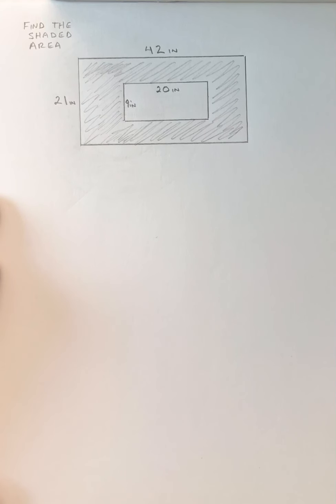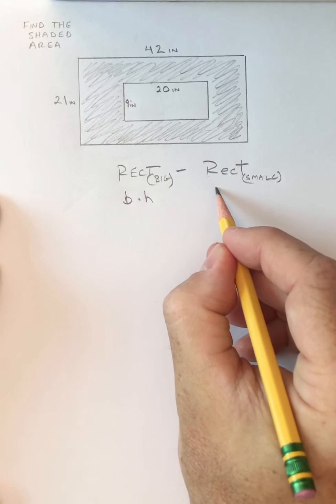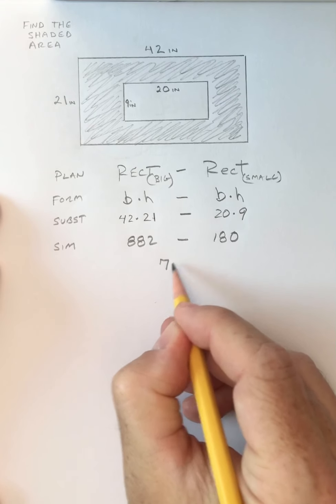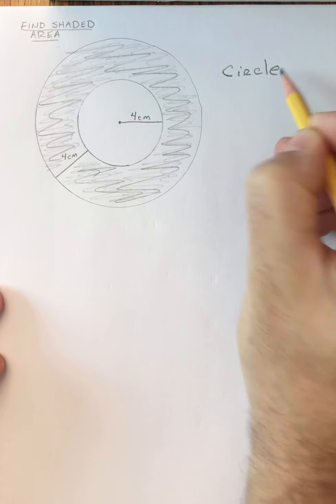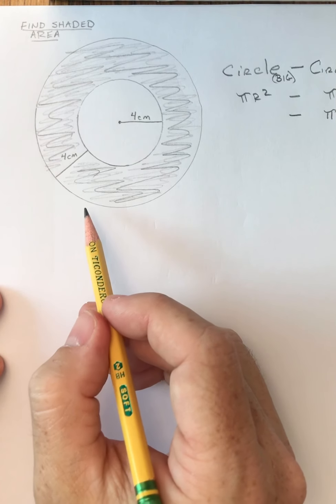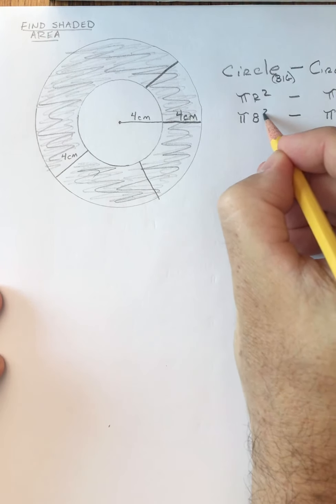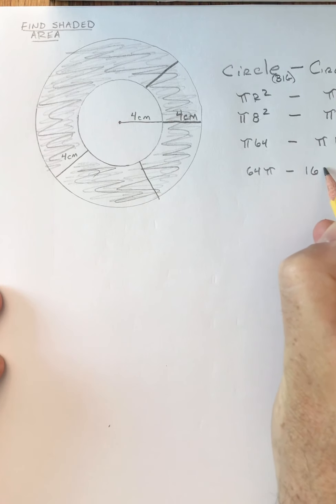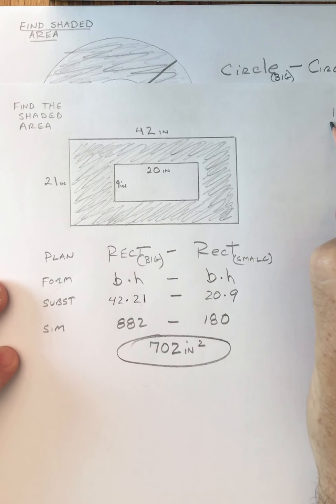Composite Figures V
Area between figures for use with IXL AA.19